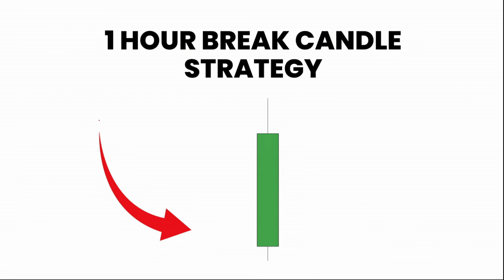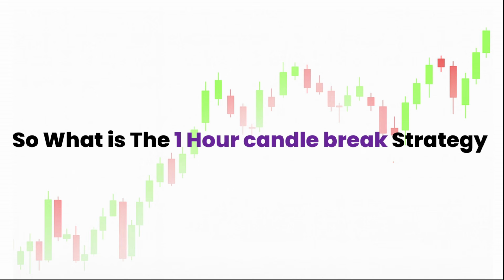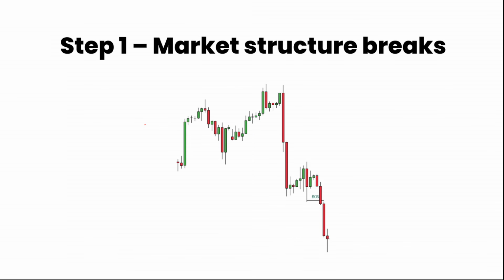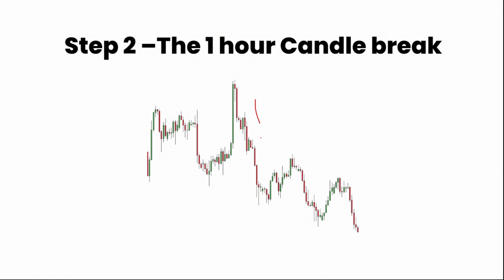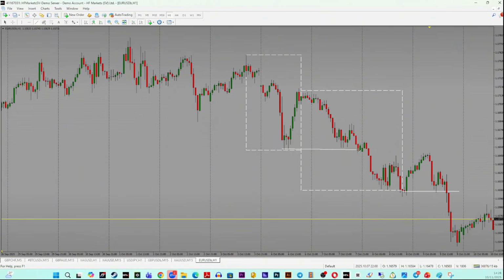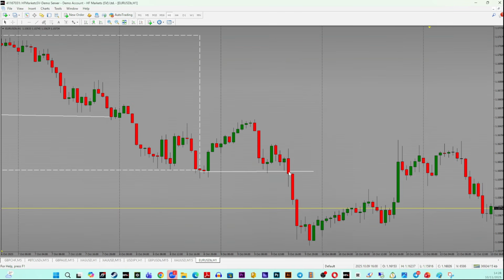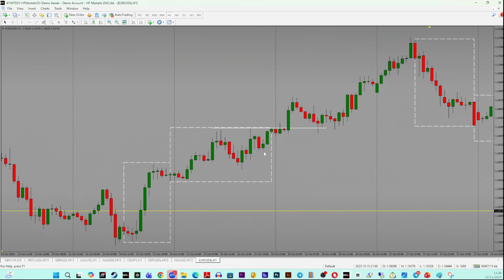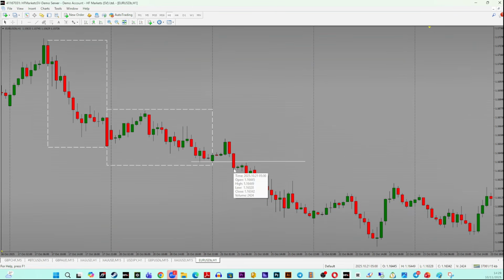The 1-Hour Candle Break Strategy That Changes Everything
Simple Strategy for beginner traders